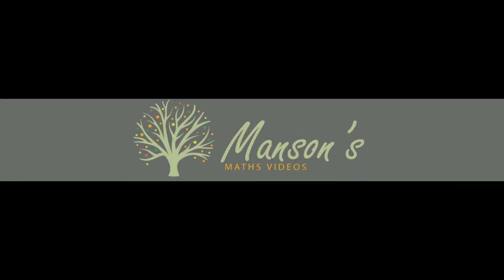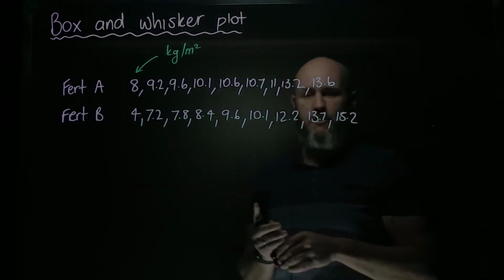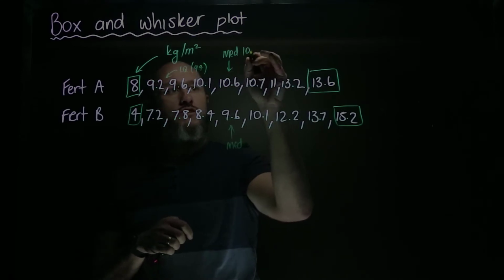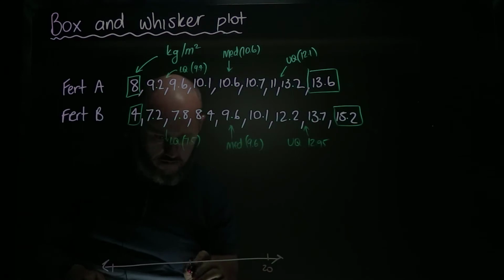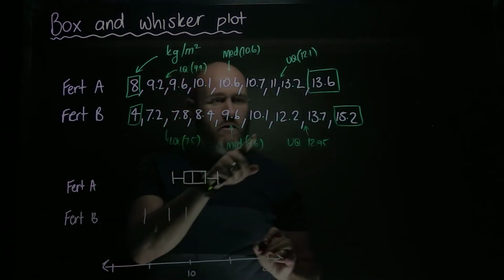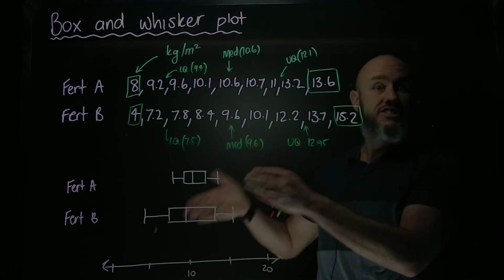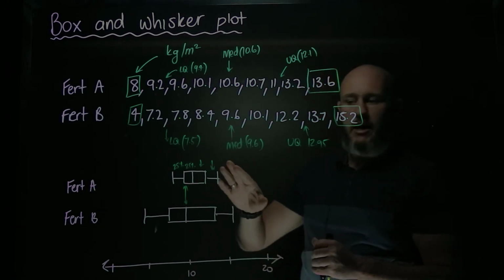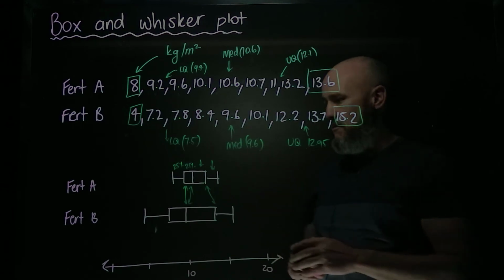General Mathematics - U2T3V11 - comparative box and whisker plots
In this video we explore side by side box and whisker plots and how they can be used for comparisons between data sets.